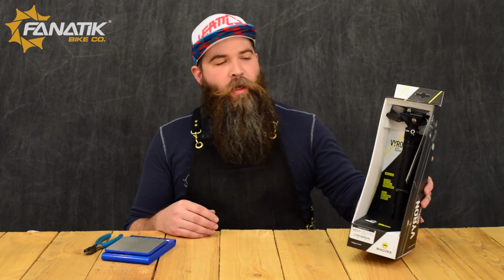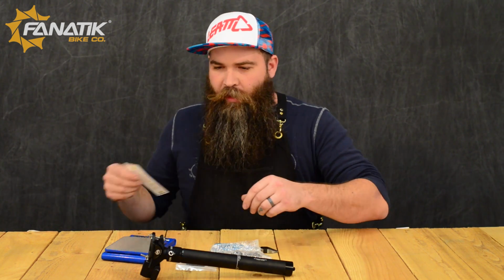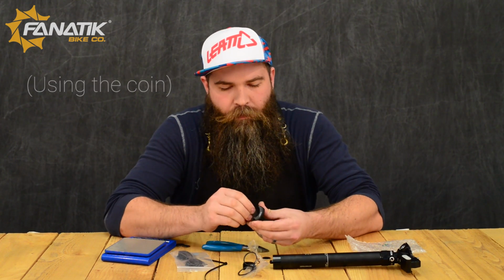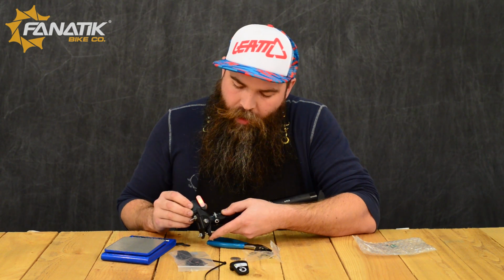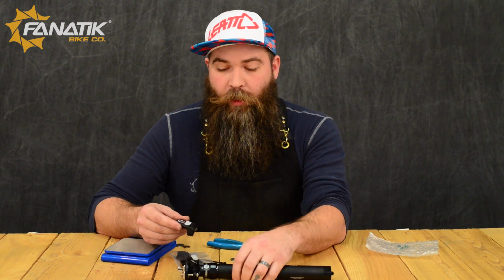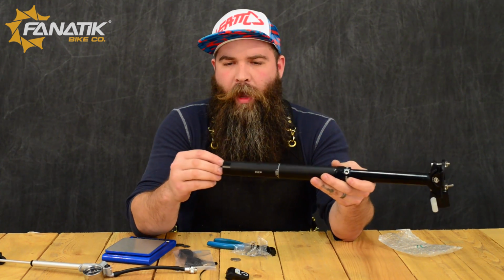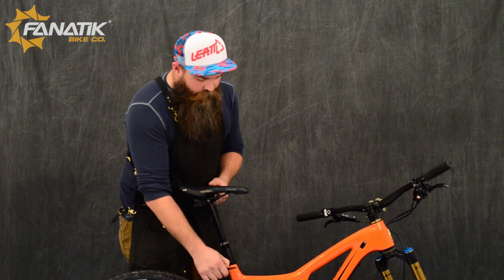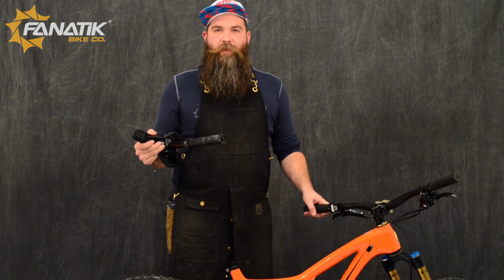Magura Vyron Elect Dropper Seatpost Unboxing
Here we un-box and install the Magura Vyron Elect dropper post. This is the first electronic wireless dropper on the market.  Steve gives us an up-close look at the Vyron's features and dives into how to set the post up on your mountain bike.